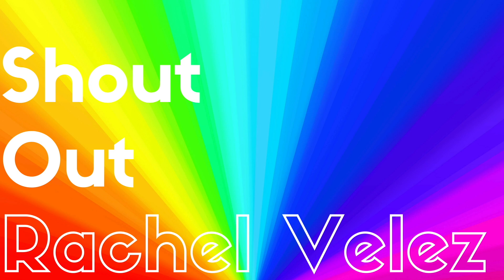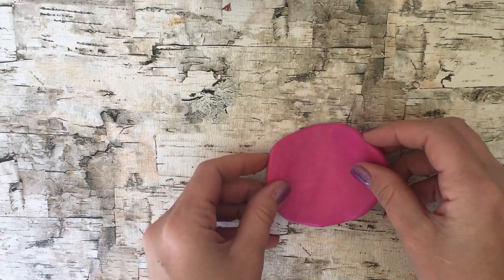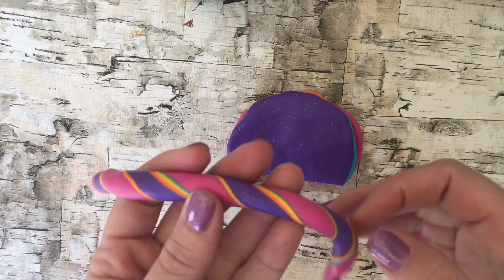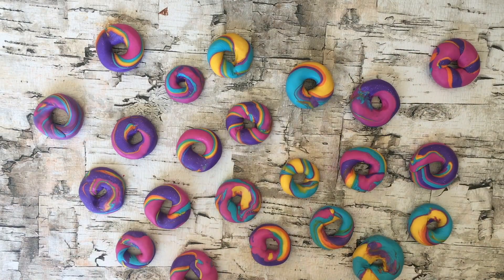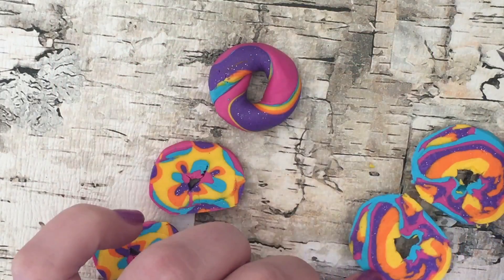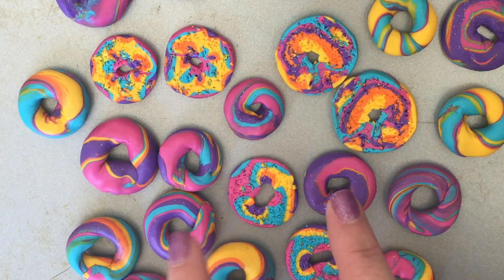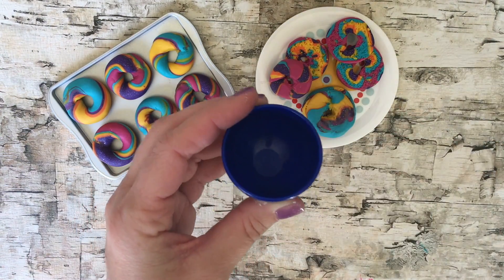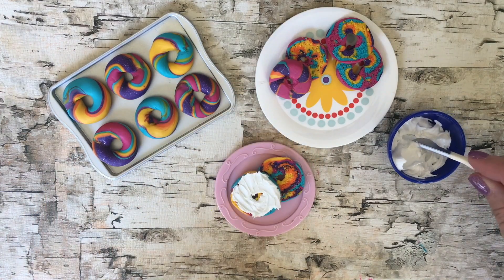DIY Rainbow Bagels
Learn how to make American Girl Doll Rainbow Bagels. This fun doll food craft is easy to make. Our Doll Rainbow Bagels is the perfect doll food to craft. We hope you enjoy our American Girl Doll Food Crafts!